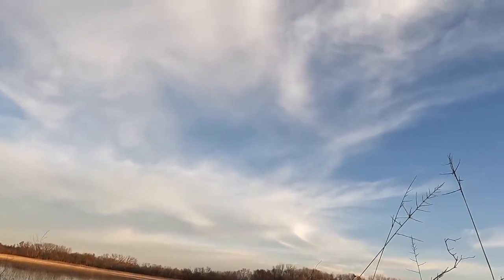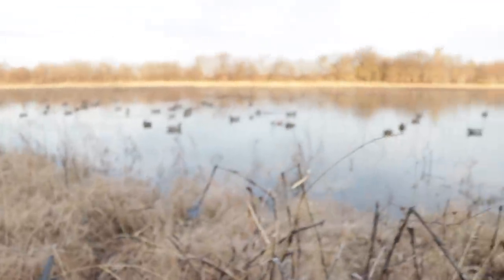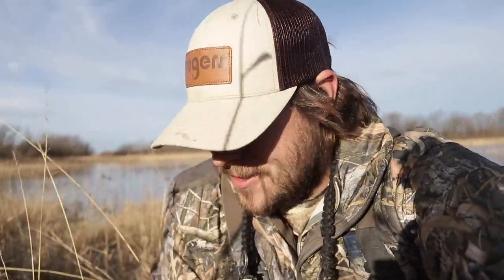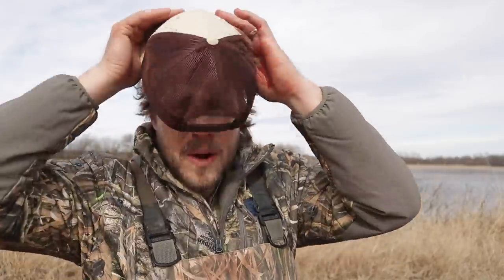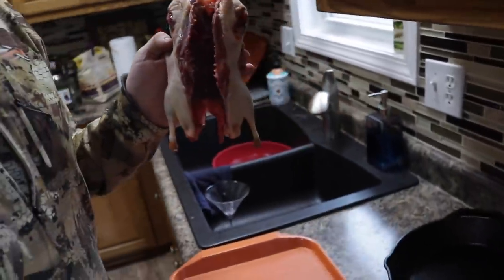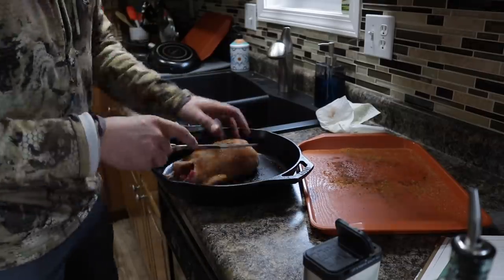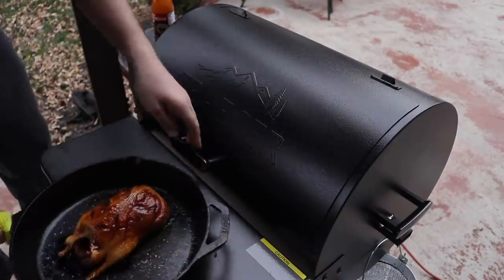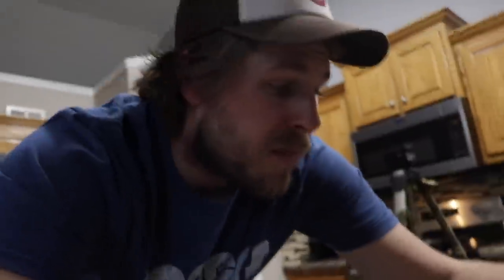Big Spread Success! | SECRET Whole Roasted Duck Recipe